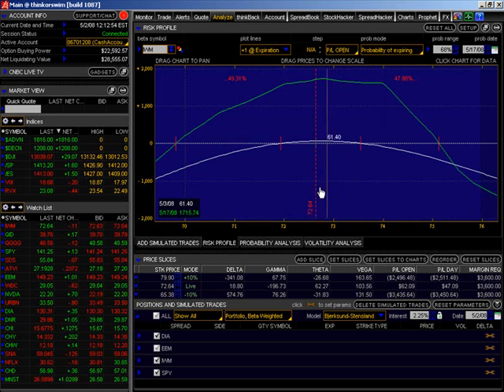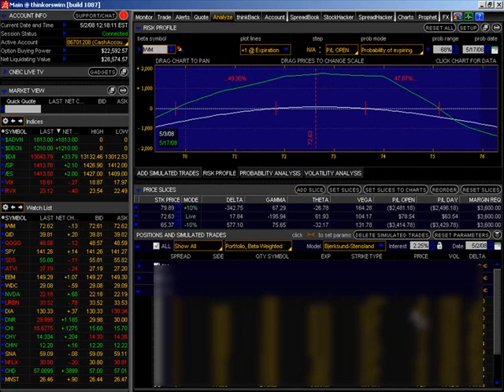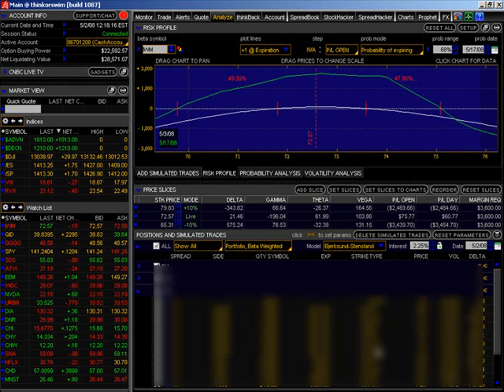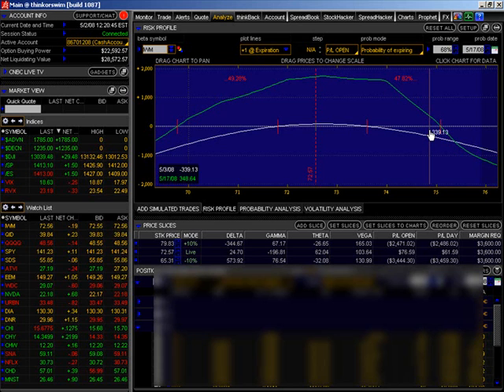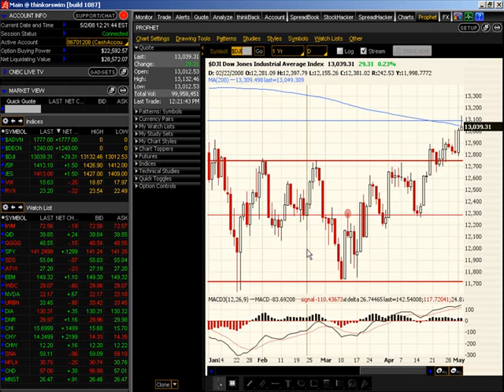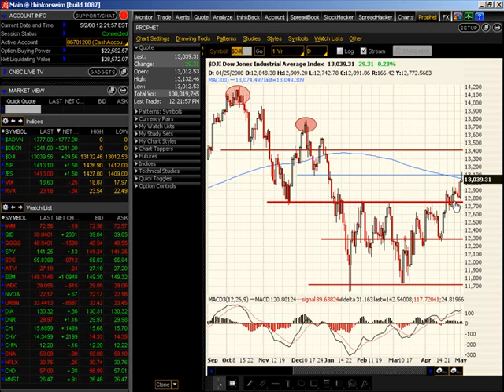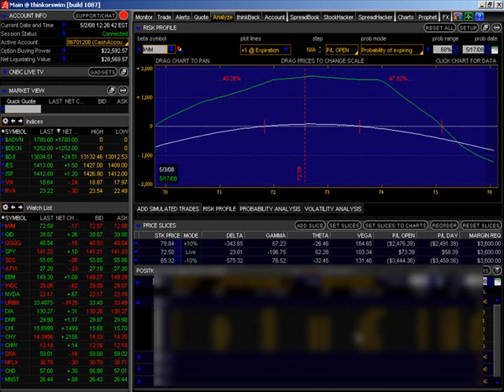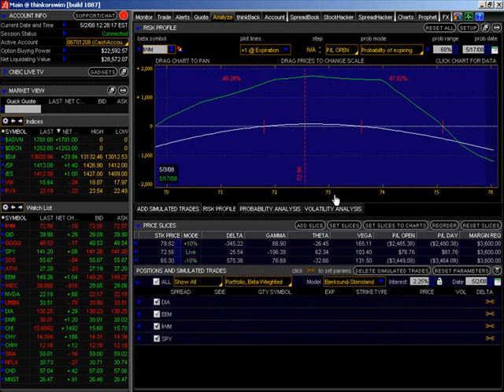OptionWriterPro.com - The 4 Risks of Options Trading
- The 4 Risks of Options Trading

LEARN HOW TO TRADE LIKE A PROFESSIONAL

Top traders NEVER try to predict the market - they only manage risk.

Most of the elite traders don't care if the market goes up or down - they make money either way. They use charts sparingly..
They listen to daily news reports even less!

All top traders do is manage their risk and take advantage of the only truths of the market - the ONLY absolute truths of the market.

For stocks that ONE Absolute Truth is this:

1) All stocks fluctuate in price.

For options there are two Absolute Truths:

1) All options fluctuate in price and
2) All options expire.

You might think there are other truths but there aren't--

Everything you hear about the market outside these 2 rules is hearsay, opinion, commentary and even complete fantasy.

If you want to learn how to take advantage of these Truths to grow your wealth regardless of how the market is moving, you need to check out the Trading Pro System

UCvnmu5yRd2XG7BPYyw3HQmA